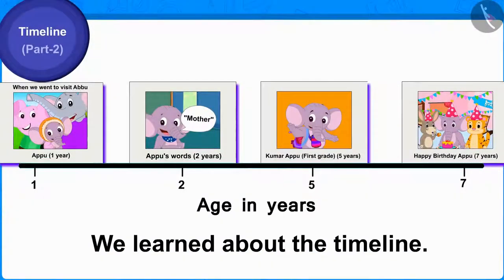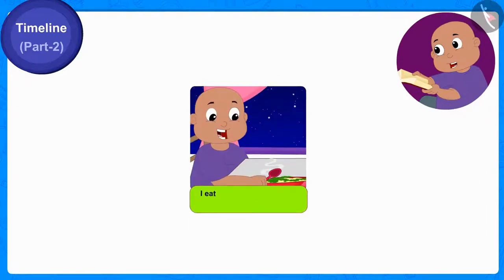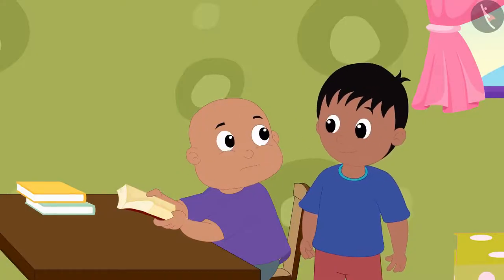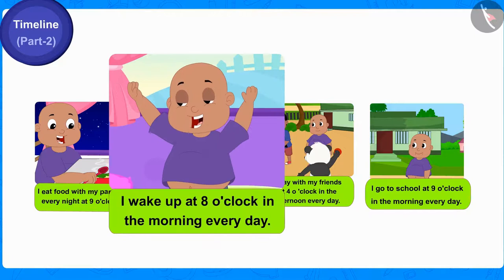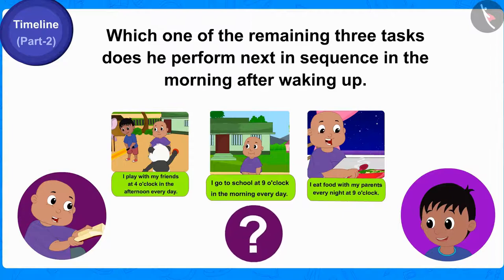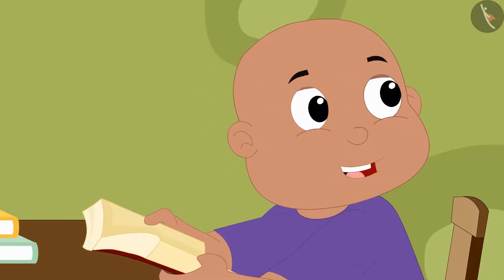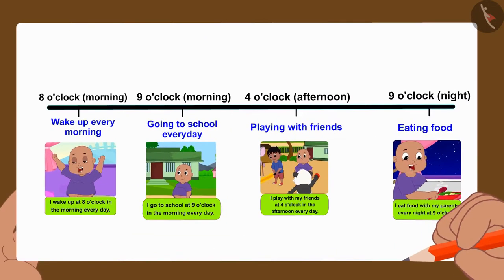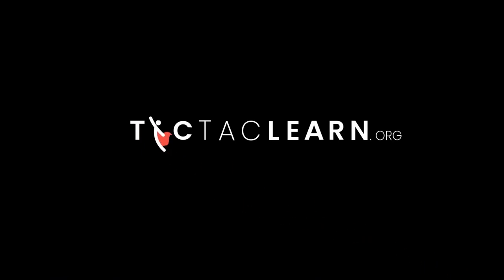Sequence of events | Part 2/2 | English | Class 3